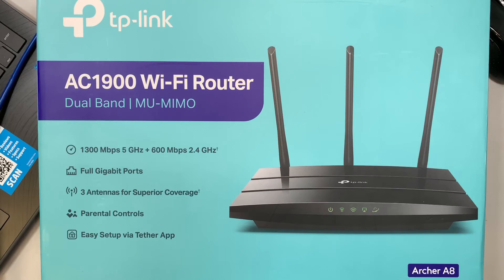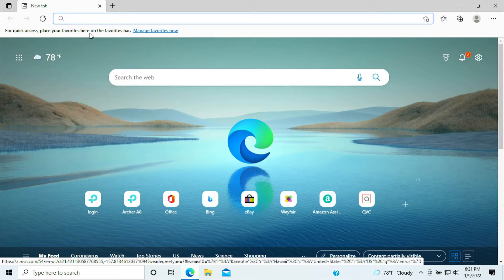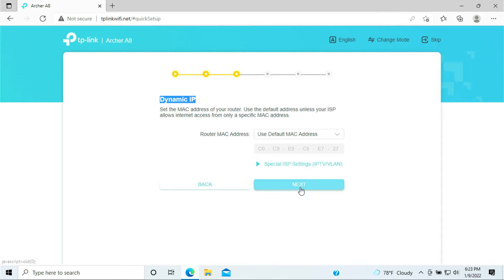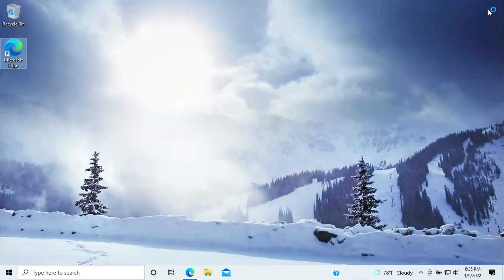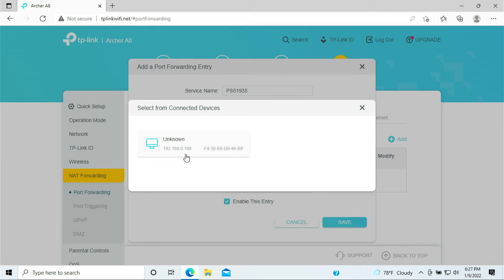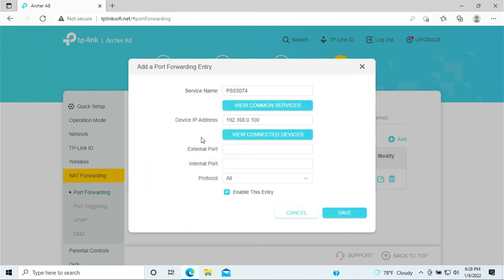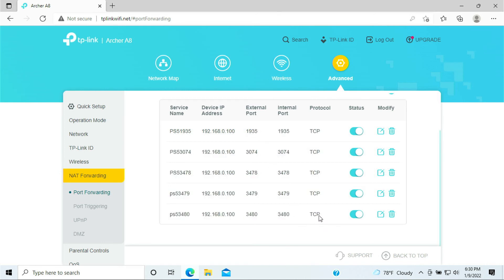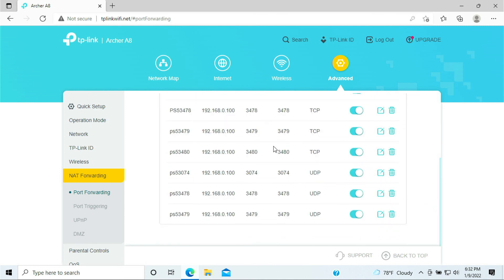TP Link AC1900 Setup and Port Forwarding PS5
How to setup TP Link AC1900 Router and port-forward.

This video will show you how to configure port-forward your PS5.

Where to buy this TP-Link AC1900 Router ?

Port-forwarding on PS5 is configured via the router.
In advanced tab - NAT Forwarding